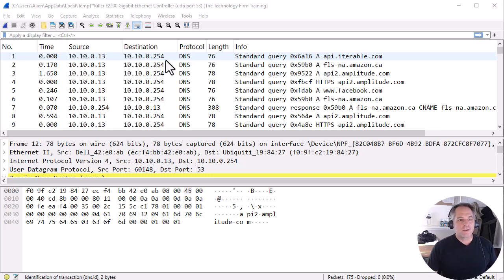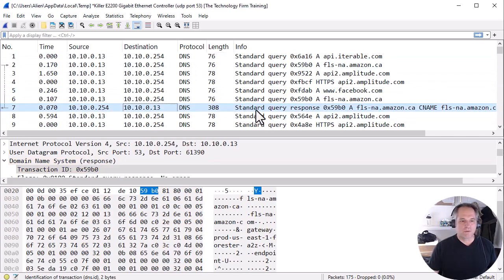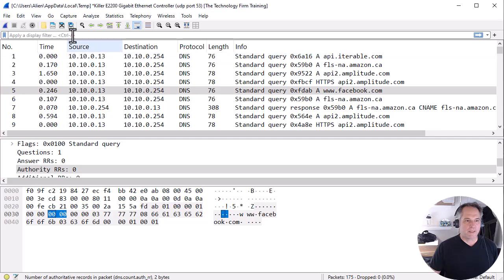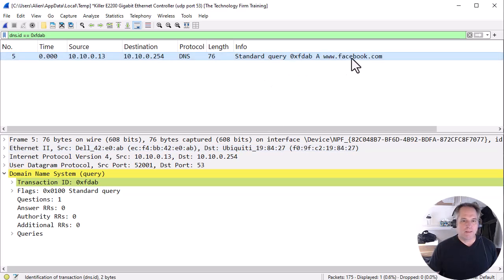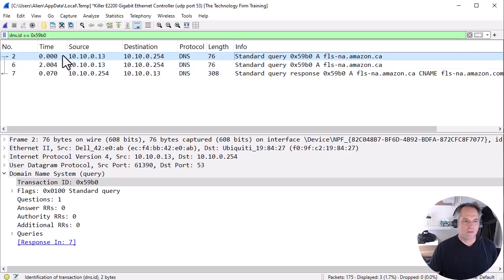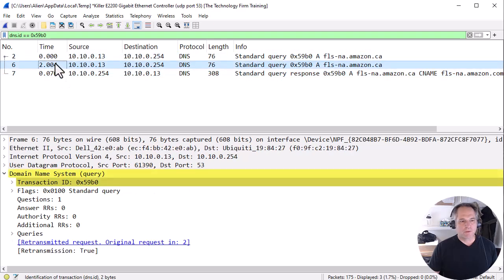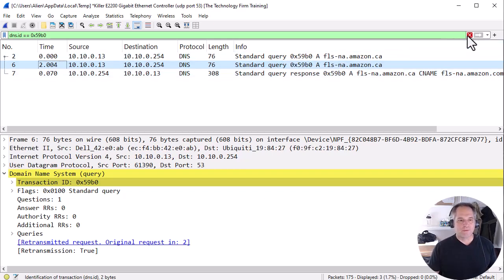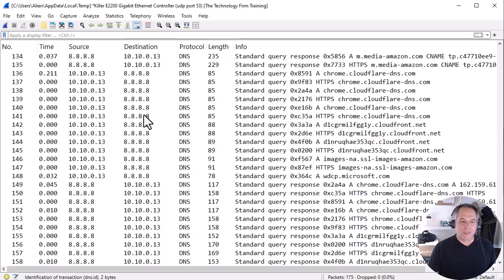DNS troubleshooting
I would like to start by thanking those of you who reached out to me and provide feedback on my articles.
That leaves me to these articles with my new format which are very short and to the point.
In this example I take a look and DNS troubleshooting and I use Wireshark and NSLOOKUP to troubleshoot a DNS issue.
In the video you will see how I used Wireshark to quickly identify that the current DNS server is having an issue and how I compared it against Google’s public DNS server